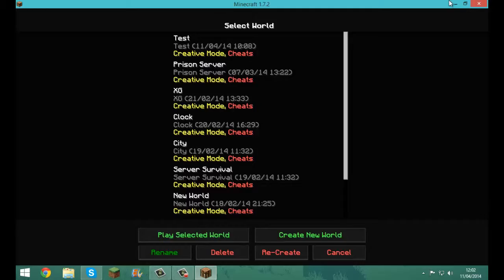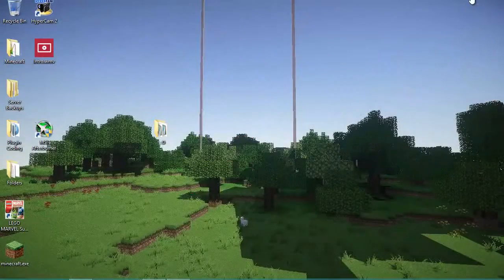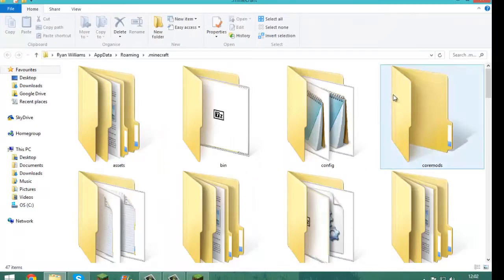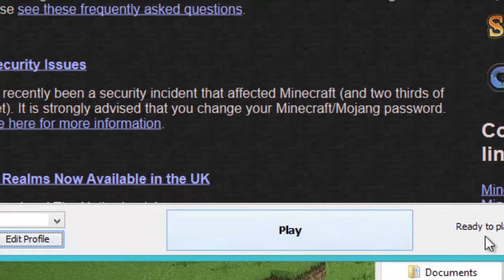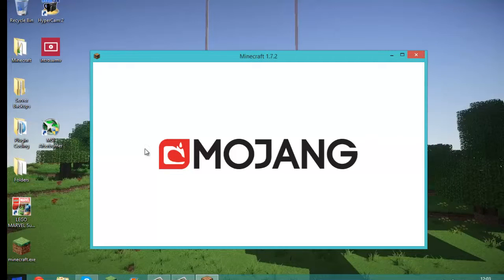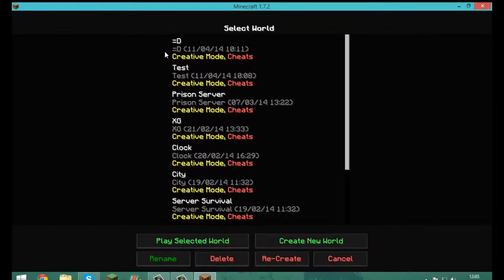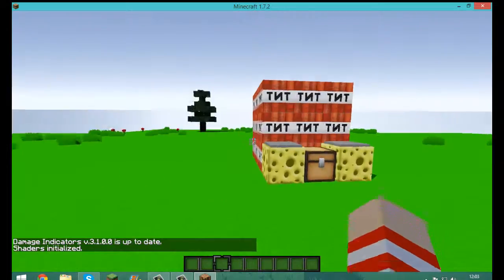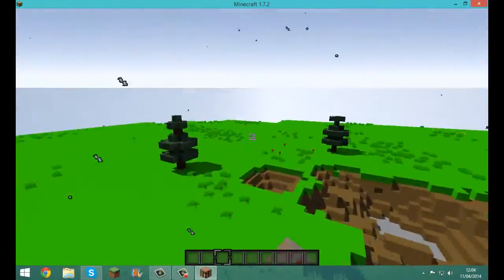How To Install Maps On Minecraft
Today I show you how to install maps on minecraft! What a mouth full!

Musix ;P
All Music By Ahrix (See Below)

Intro Stuffz ;P

Font:
Font Name: 'Minercrafter 3'
Creator: 'MadPixel'

Musix ;P
Follow Ahrix:
Follow Ahrix on Twitter: